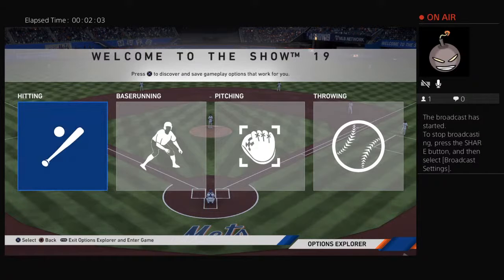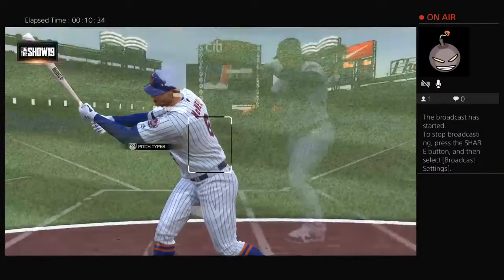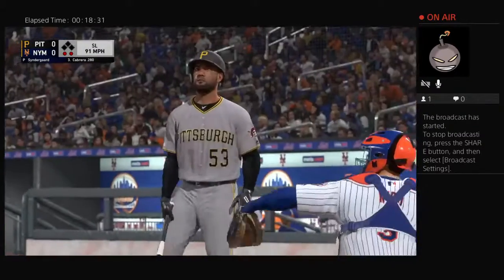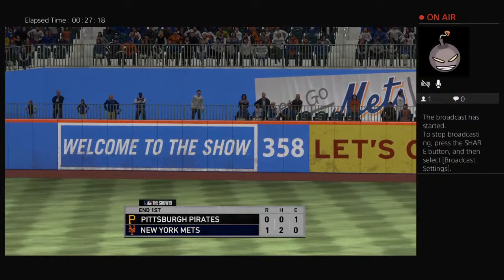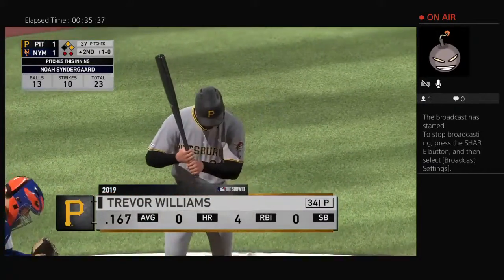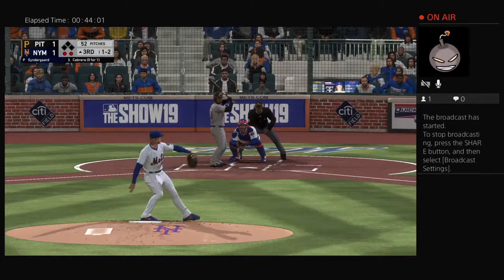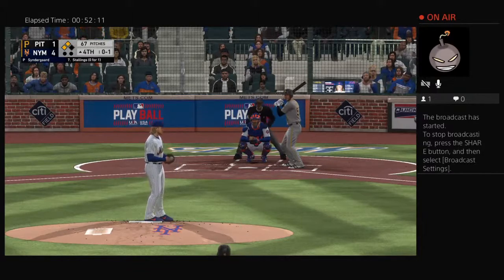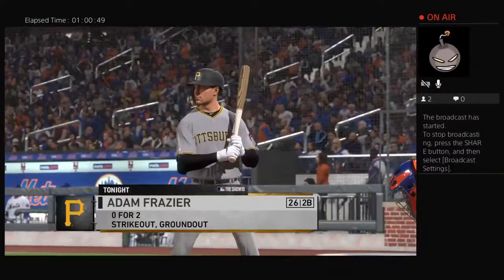i_am_a_time_bomb's Live PS4 Broadcast